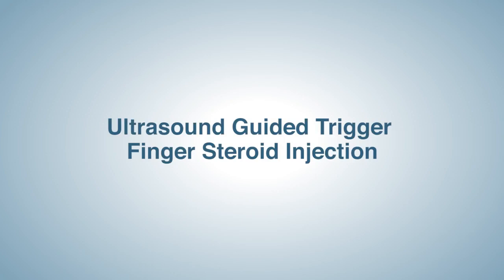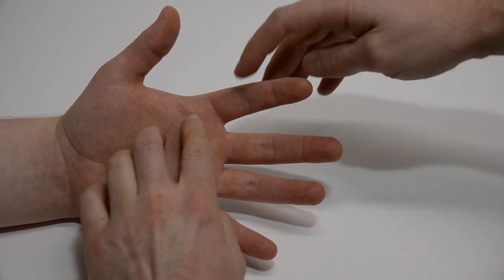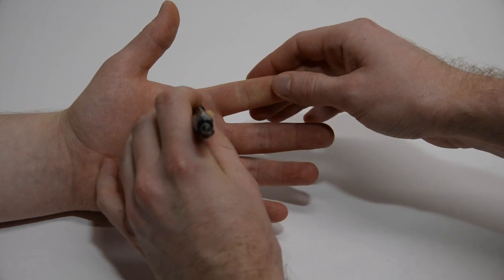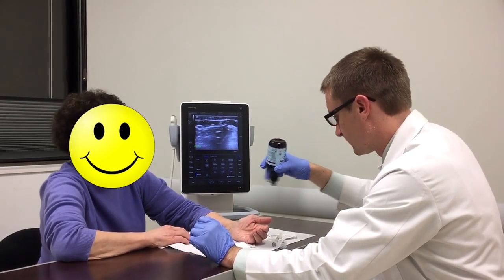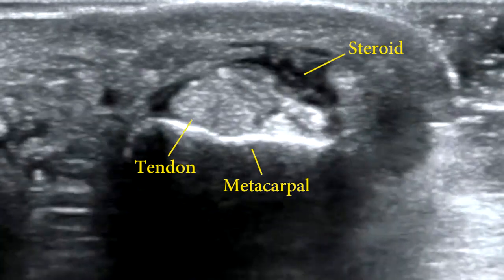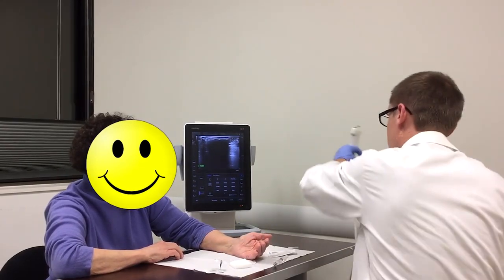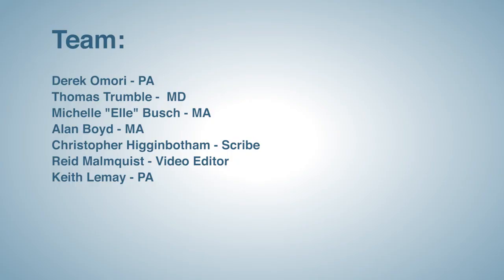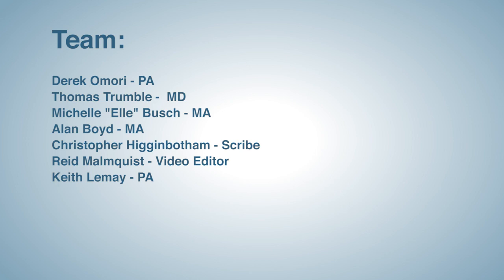Ultrasound-Guided Steroid Injection for the Treatment of Trigger Finger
Instructional video on how to perform a   steroid injection with ultrasound guidance for the treatment of trigger finger.

Indications: Pain or triggering at A1 pulley

Possible adverse reactions: syncope, swelling, allergic reaction   to preservatives, infection, skin hypopigmentation, tendon rupture, pain at   injection site

Materials: alcohol swab, gloves, ethyl chloride,   3-cc syringe, dexamethasone, lidocaine, 30-gauge needle, ultrasound machine,   gauze pads, band-aid, Coban wrap, informational sheet

Subspecialty: Hand and Wrist